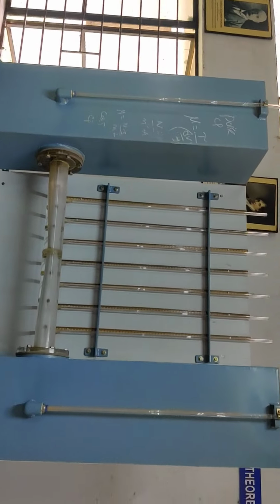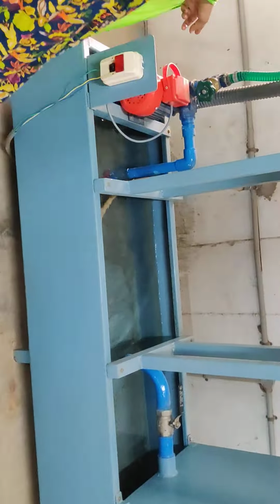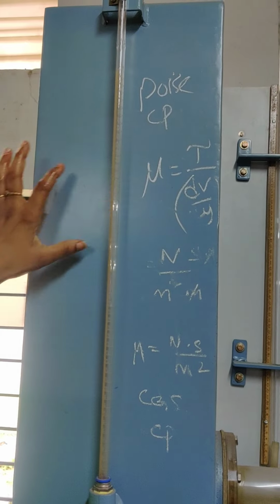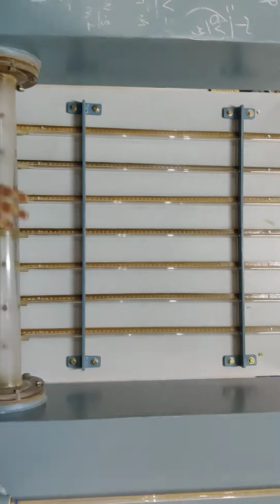Verification of Bernoulli's Principle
To verify total mechanical energy of the system